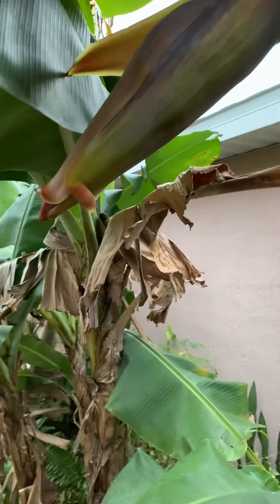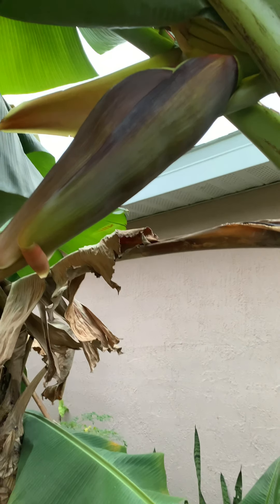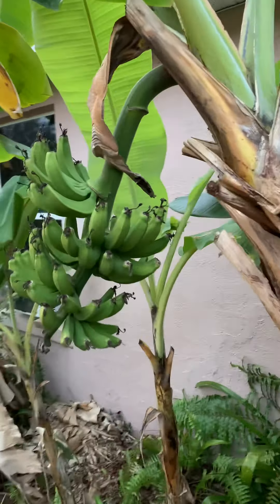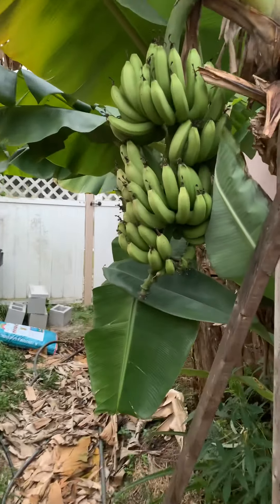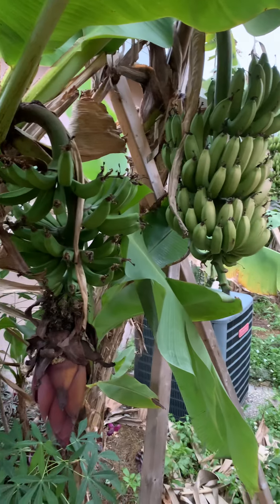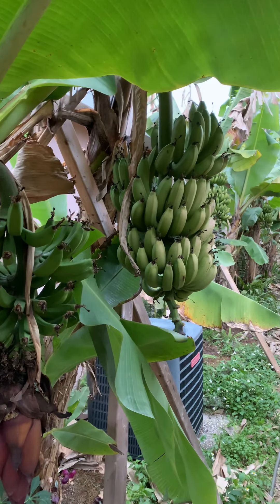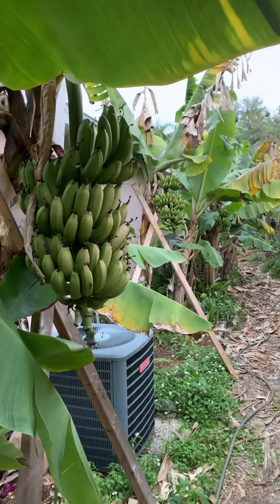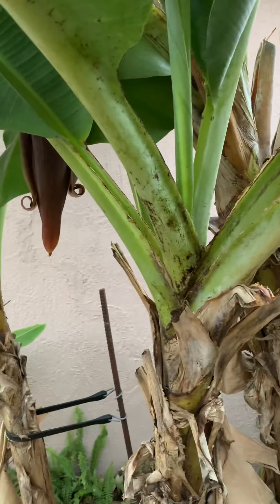Banana update of the winter racks after the 30s temps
Racks galore and temps dipping in the 30s